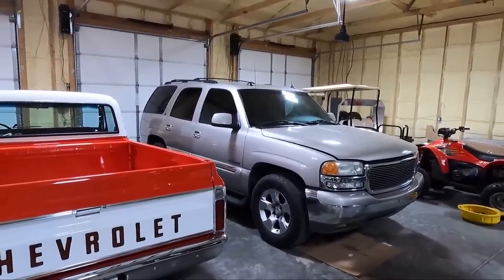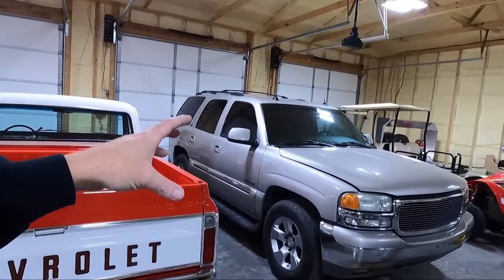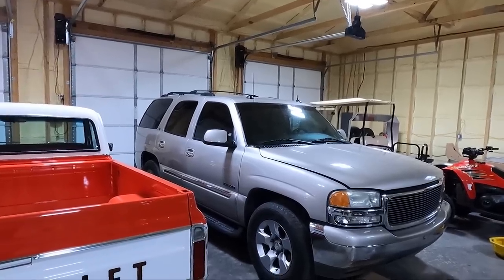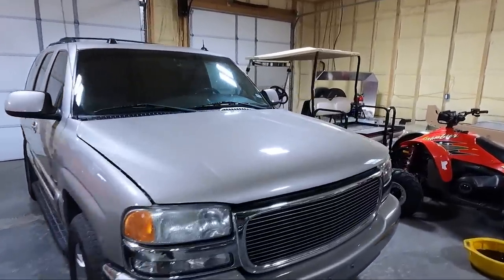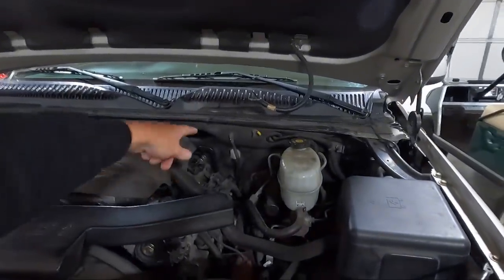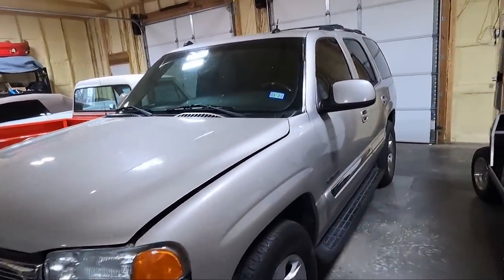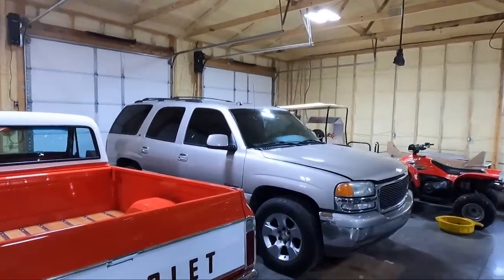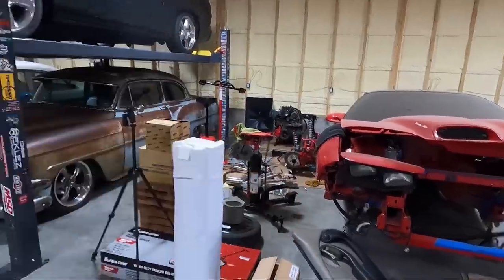New Replacement Daily Driver Project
After selling the Nbs Crewcab Cateye Silverado I knew exactly what I wanted to get. I really like this body style and wanted another nbs. I decided I like the shape of the nbs SUVs and since I already had a lowered Z71 Tahoe I wanted a GMC Yukon. This one is a 2004 GMC Yukon SLT 2WD. I plan to start on this ASAP and make it my style. You know we are going to lower and do a few other things. This NBS GMC Yukon is going to look way different when I am finished. Follow along on the GMC Yukon project build and see what we do. Hit the Comments and let me know what you think.